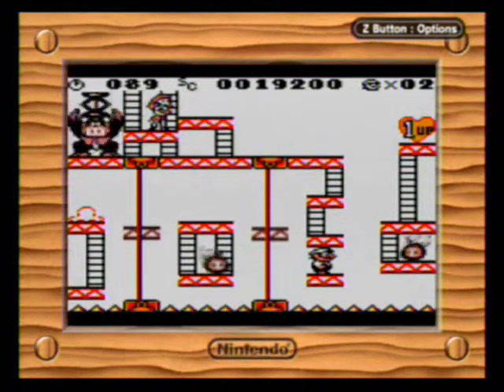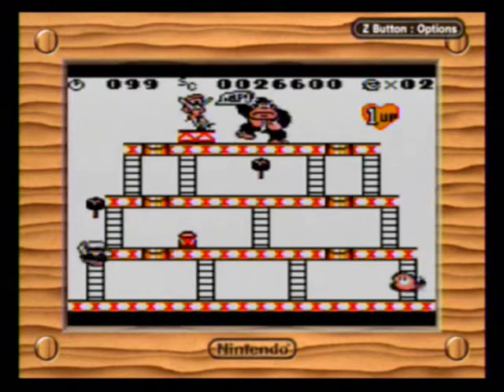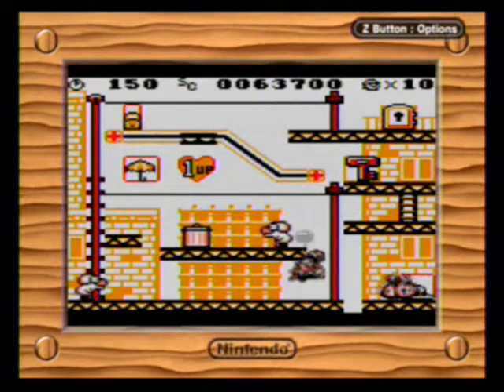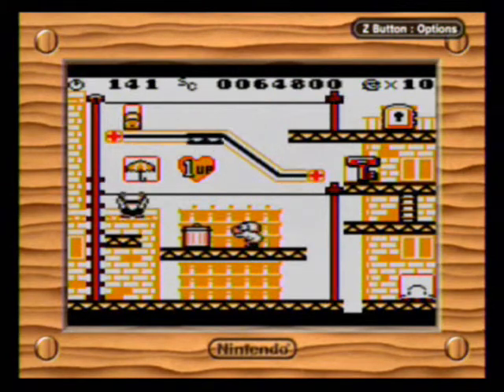Let's Play Donkey Kong, Episode 1 - A Monkey Named Donkey!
In this video, we begin our journey through several areas chasing Donkey Kong!

This game is the first in a series of platformers based on the original Donkey Kong arcade game.  Released in 1994 for the Game Boy, it features nearly 100 new levels that pick up where the arcade game left off.

I will not be adding playlist annotations for this series.  Instead, I'll post the new episodes as video responses to the previous ones, so that you can watch the episodes in succession if you stumble across this series later.